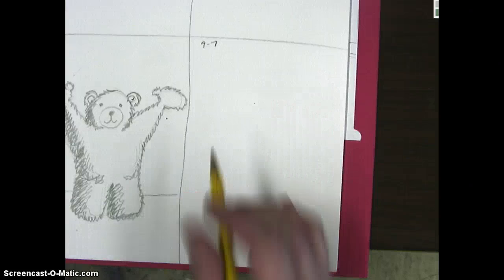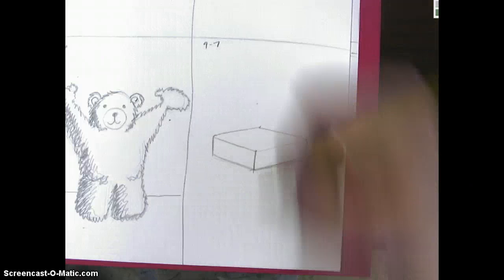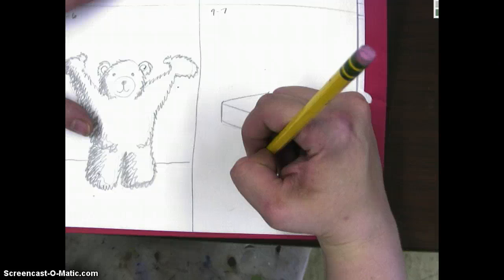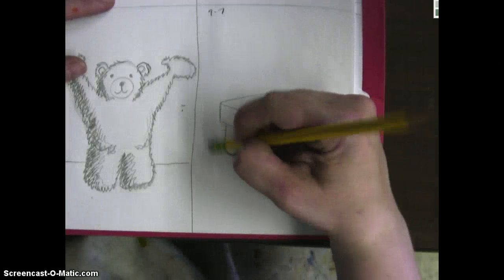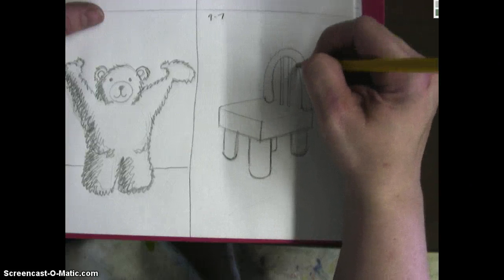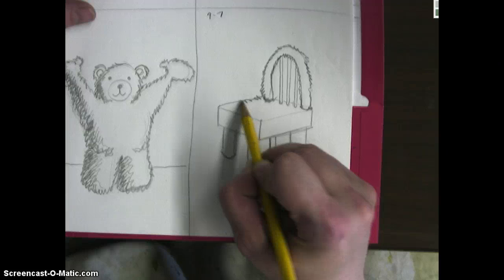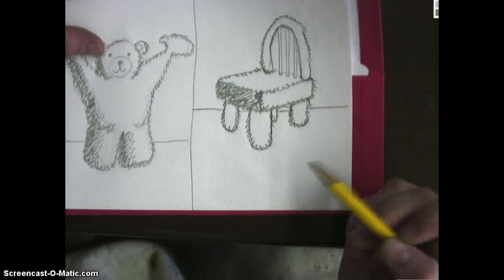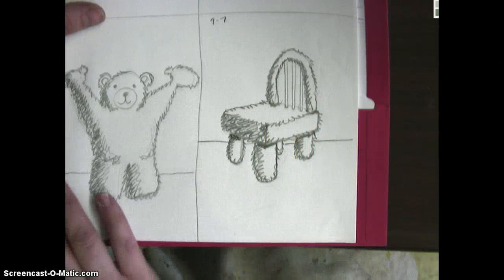9-7 Teddy's Chair